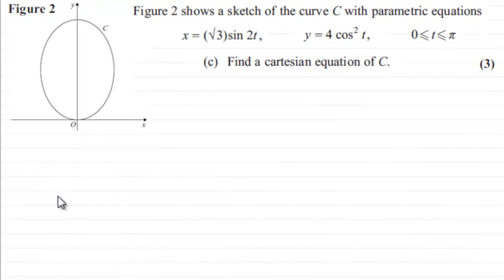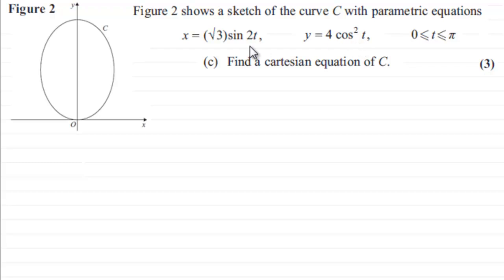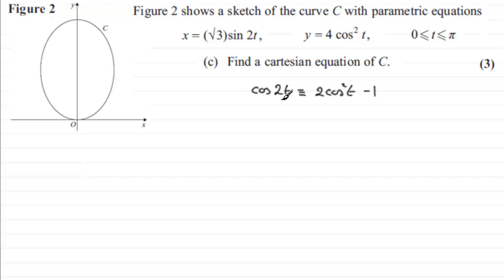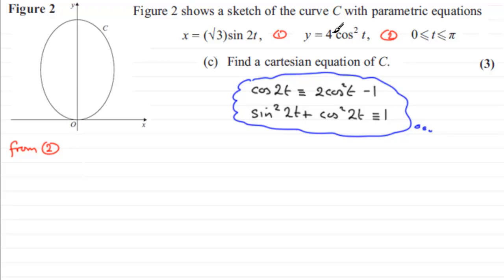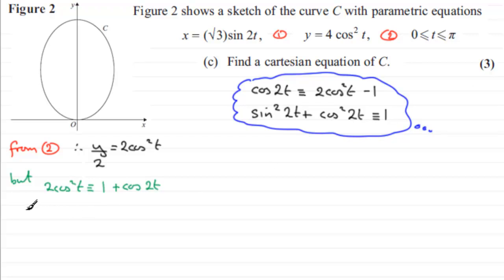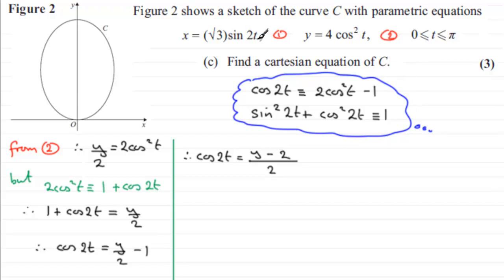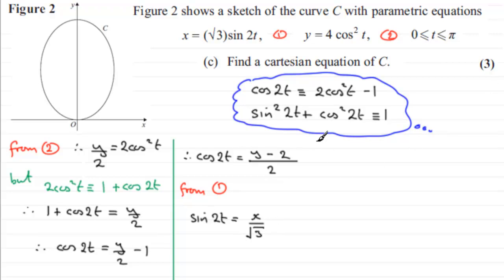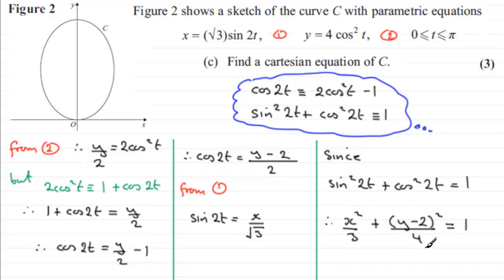Parametric to Cartesian Form : Edexcel C4 June 2012 Q6(c) : ExamSolutions Maths Revision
to see other questions in this paper, index, playlists and more maths videos on parametric curves and other maths topics.